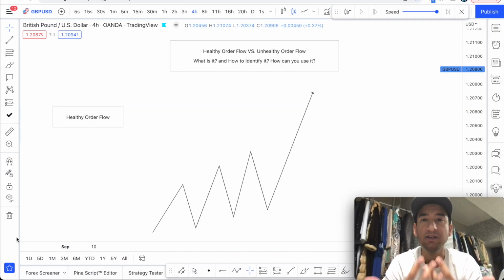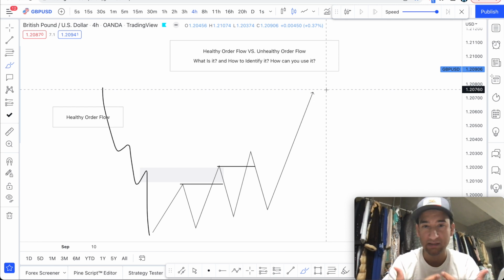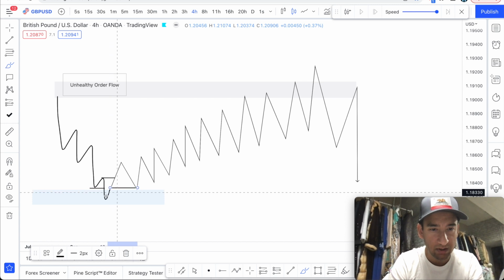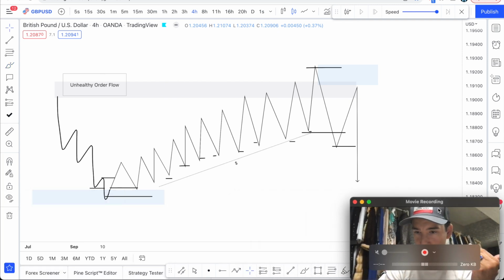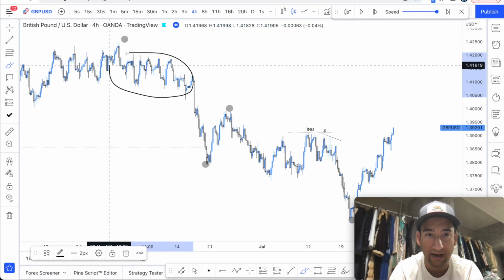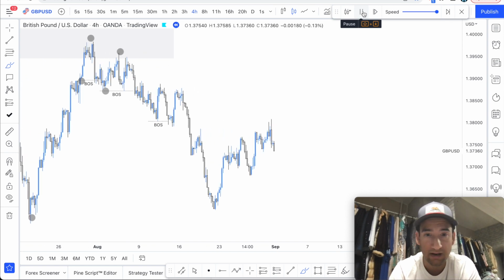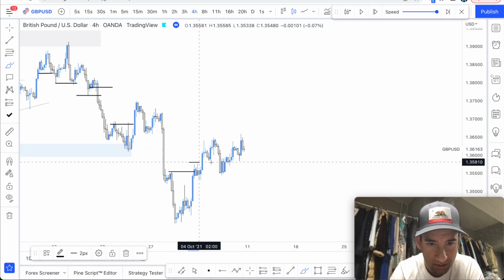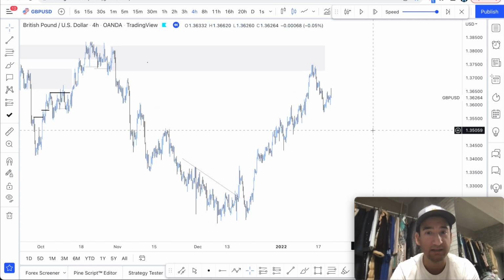Healthy Order Flow VS Unhealthy Order Flow in Forex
⬇️Order flow is very simple and powerful in any trading. In this video we teach how to identify healthy order flow and unhealthy order flow . We show the good order flow against the bad order flow.⬇️

⬇️When using order flow it'll change the way you see forex and the markets entirely. Using order flow is key to trading the trend and the markets successfully.

Order flow is mitigation and mitigation is order flow. If you don't know what mitigation is, below is the video on mitigation:⬇️